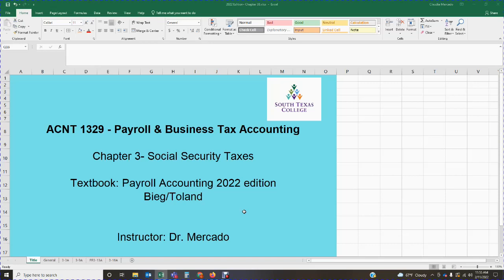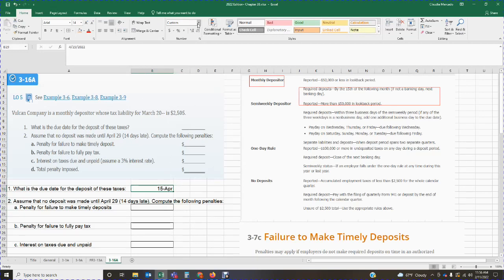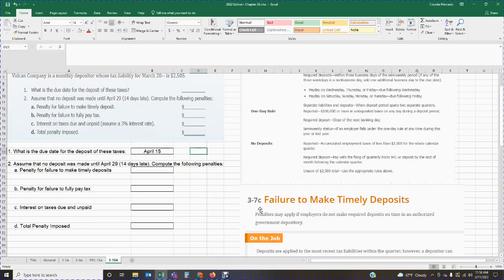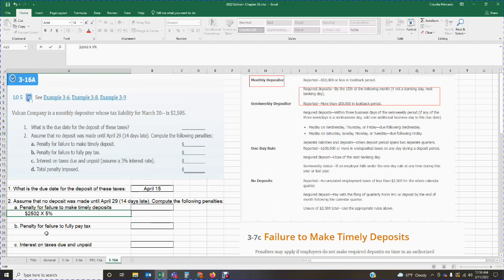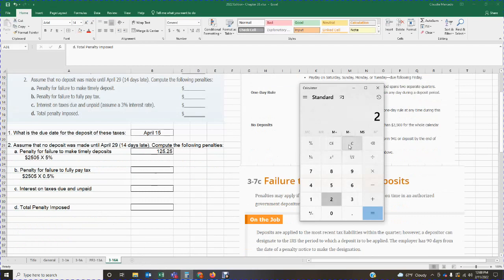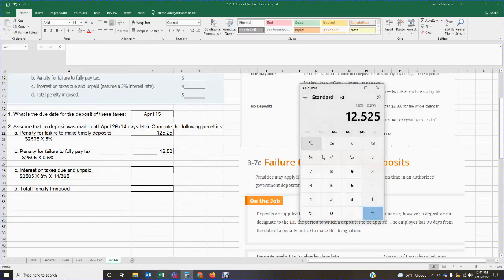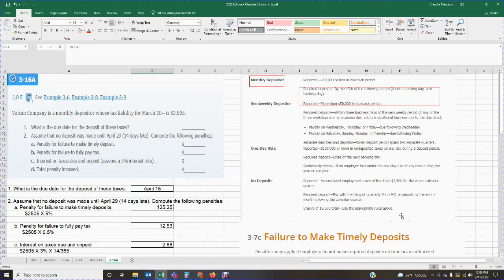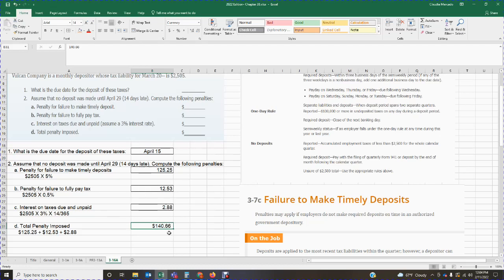Payroll 2022- Problem 3-16A